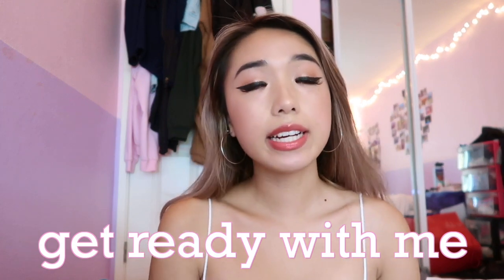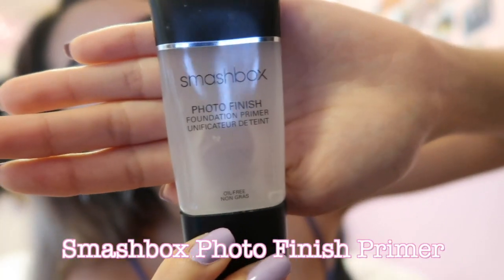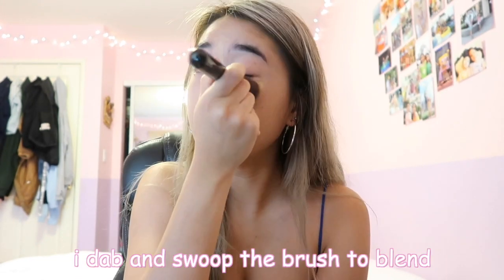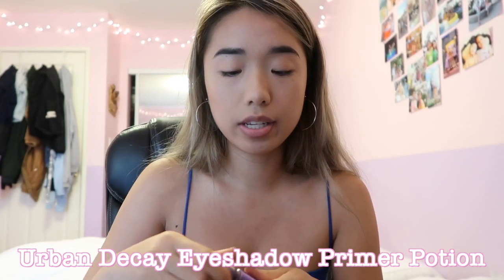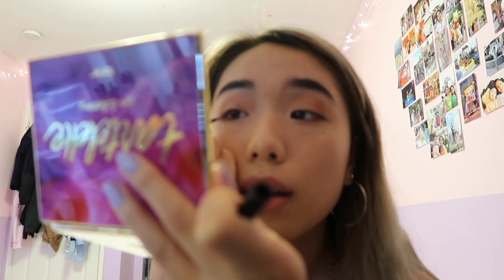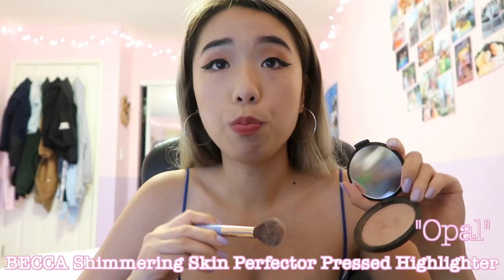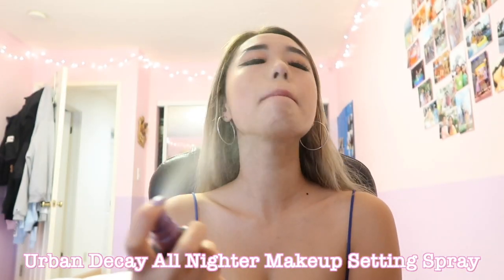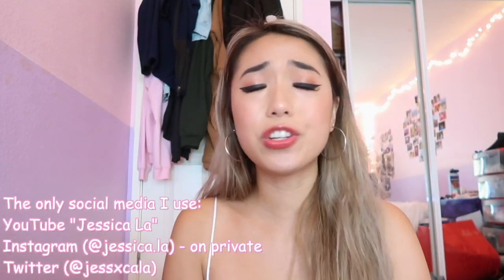get ready with me: everyday makeup look! (when i'm not a potato lol)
hello everyone, i'm back with a get ready with me, where i do my "everyday" makeup look! i quote "everyday" because of course i don't look this glammed up, but when im not being a bare-faced potato, i generally go towards this dramatic look! :D

Get US$25 off orders US$140+
Get US$35 off orders US$210+
Code: Fall2019

~makeup/skincare products used~
- Trader Joe's Rose Water Toner Spray
- It Cosmetics CC Cream (shade Medium)
- tarte Shape Tape Concealer (shade Medium Sand)
- Milani Matte Lipstick (shade Tender)
- Becca Pressed Highlighter (shade Opal)
- Stila Glitter & Glow Liquid Eyeshadow (shade Rose Gold Retro)
- PURELEOR False Lashes (from Amazon)
- Urban Decay All-Nighter Setting Spray
- Fenty Gloss Bomb (shade Fenty Glow)